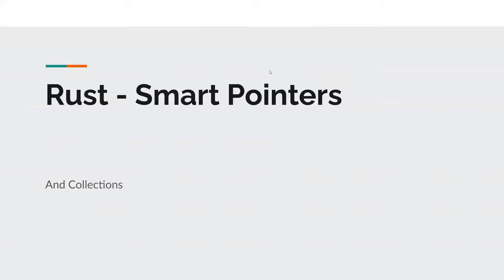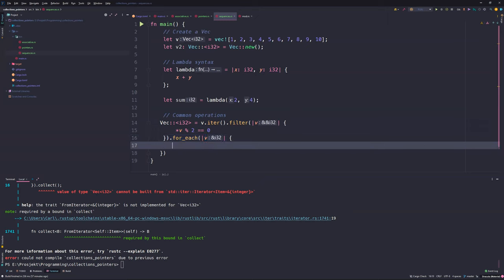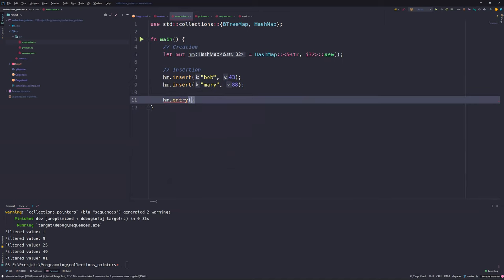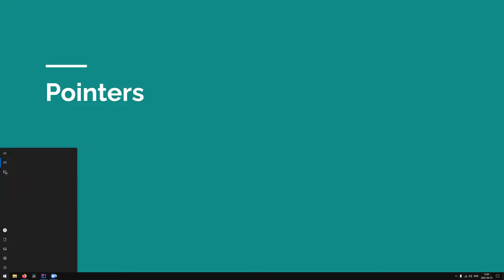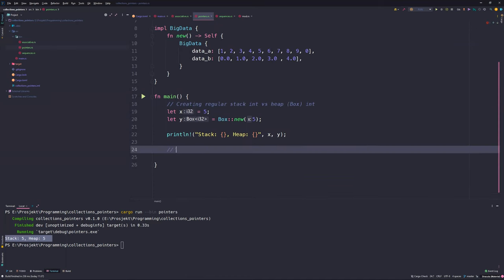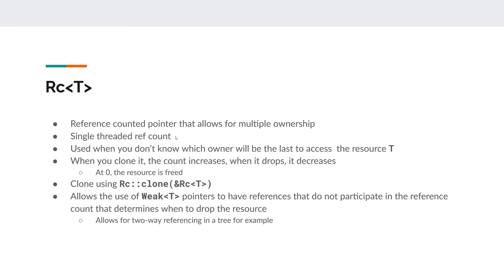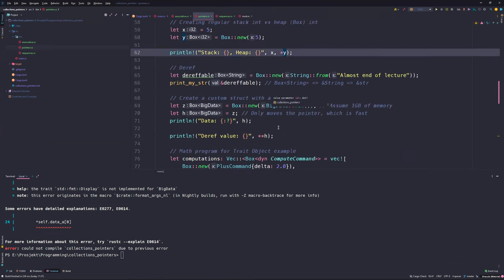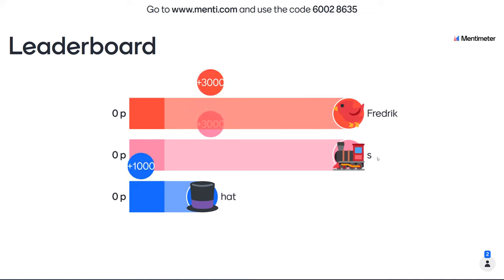PROG2006: Rust - Smart Pointers and Collections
Join us as we talk about collections and smart pointers in Rust. Recorded as part of the PROG2006 course.